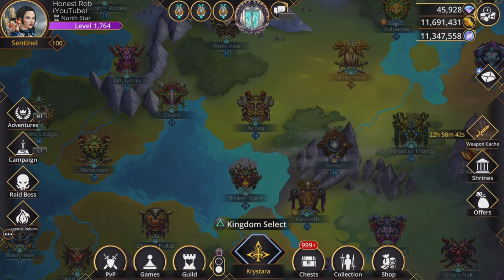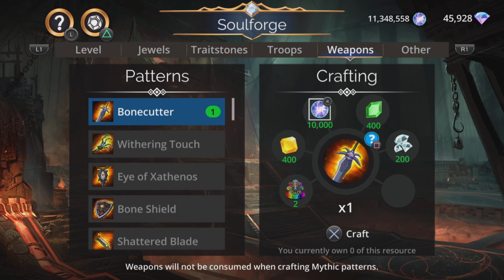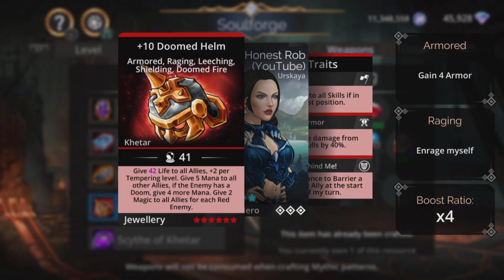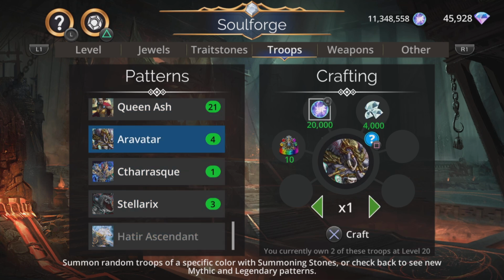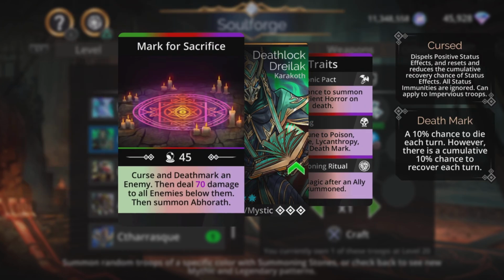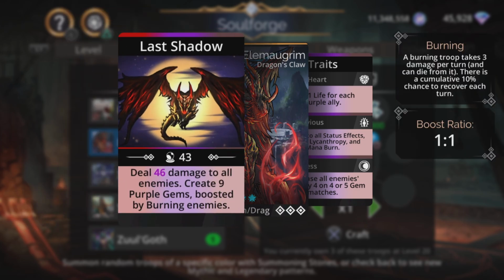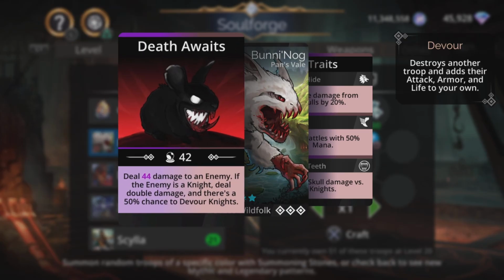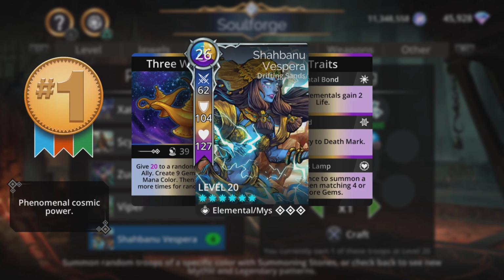Gems of War Soulforge Review! Good or Bad? What to craft? Elemaugrim? Aravatar?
What's worth crafting this week!? Shahbanu Vespera? Deathlock Dreilak? Special Weapon?

Custom prescription lenses for Virtual Reality! No glasses required for VR!